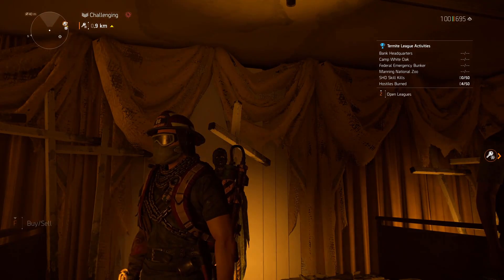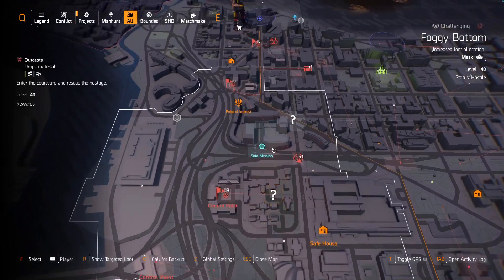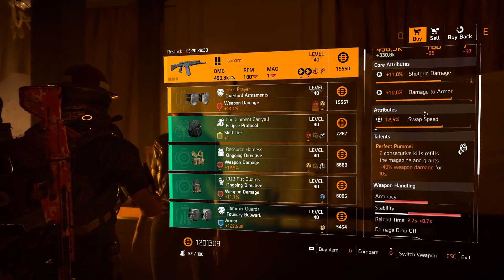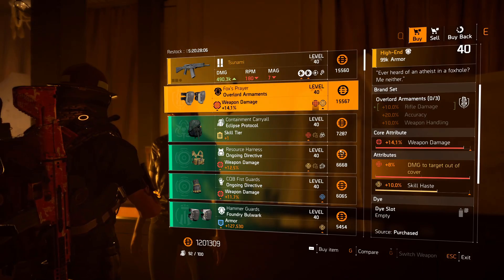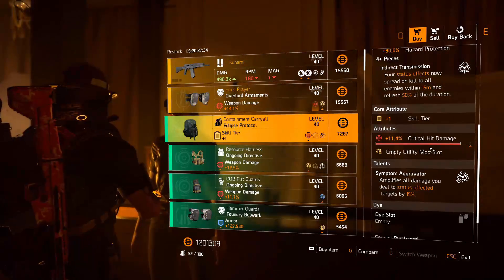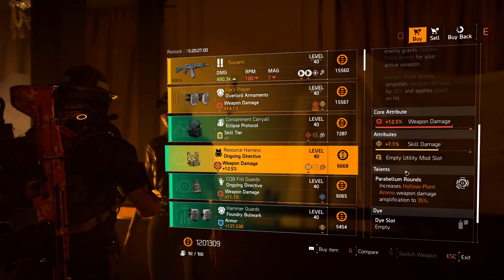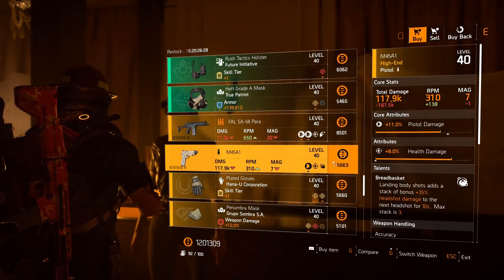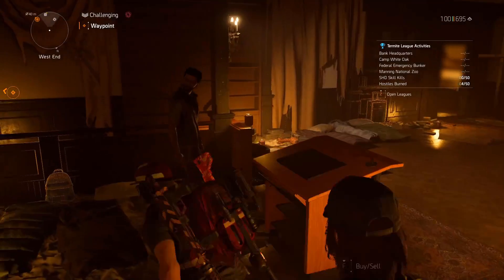The Division 2 | Cassie Mendoza Reset | 08 July 2020 | Must Buys!!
Make sure to pick up all these items agents!